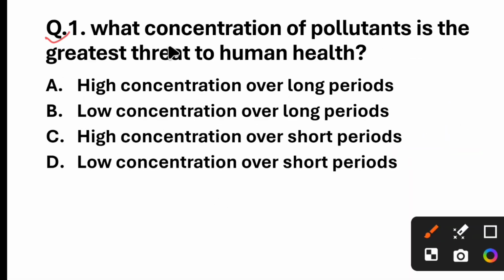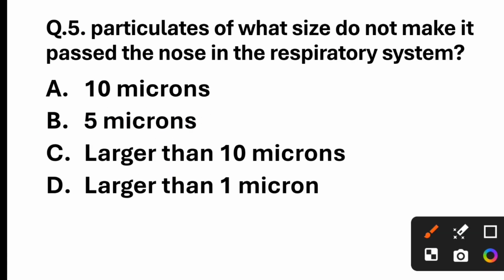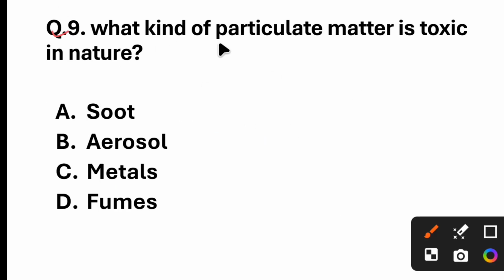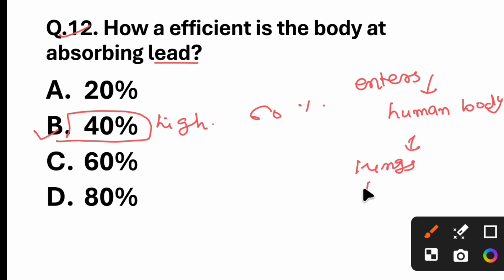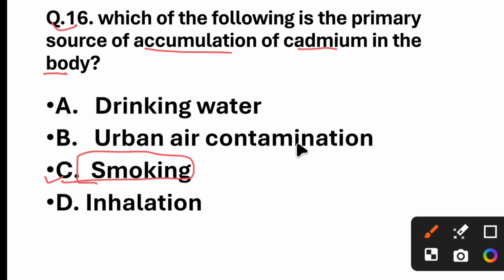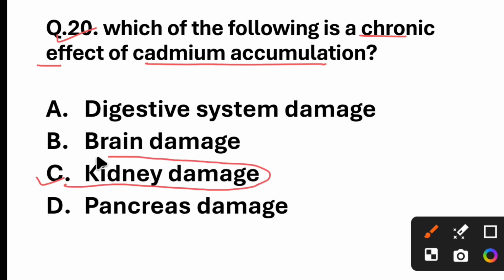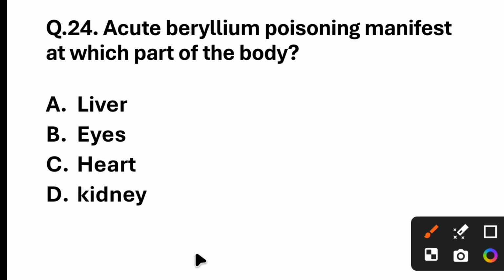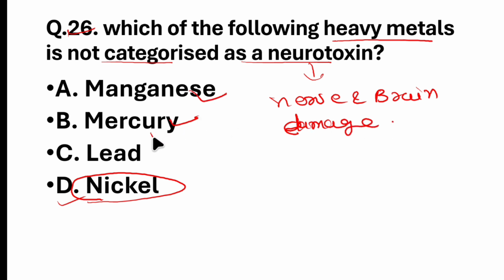Air Pollutants Mcq|| Effect on Human Health MCQ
MCQ on Air pollutants effect on Human Health.
Air Quantity Mangement.